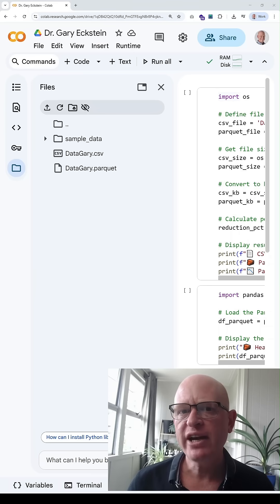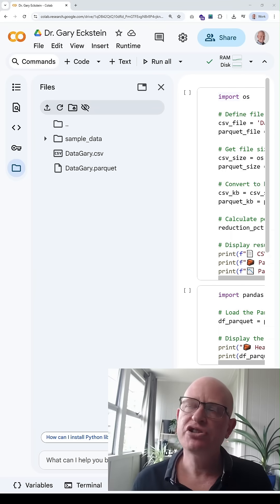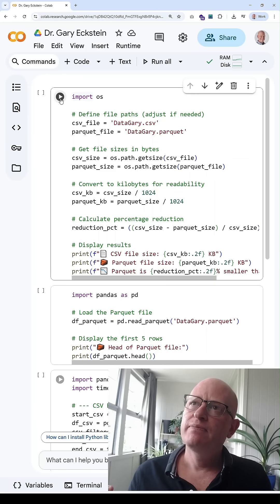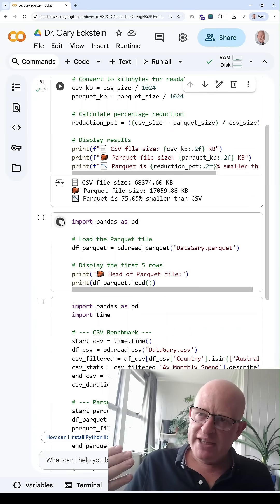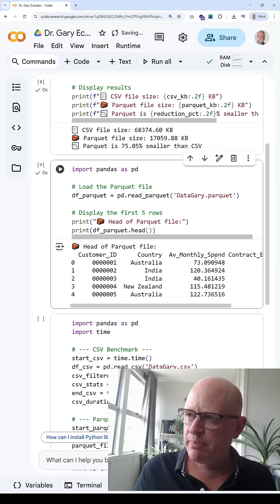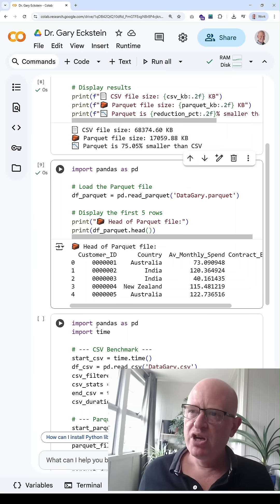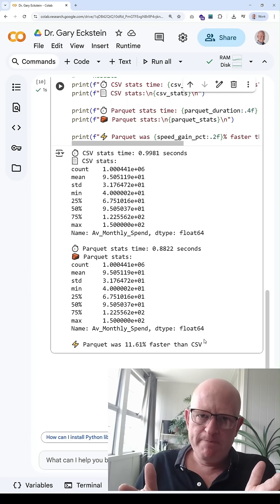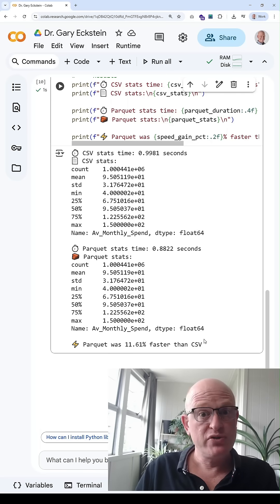Parquet vs CSV - Why Parquet beats CSV - A Guide for Data Wranglers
Learn why every data analyst, researcher and data scientist should be using the Parquet file type.
In this tutorial, I show how Parquet leads to smaller file sizes and faster Python code run times. If you're using Python, R or any other data analysis, then Parquet is probably best over CSV (unless you're using Google Sheets or Excel).